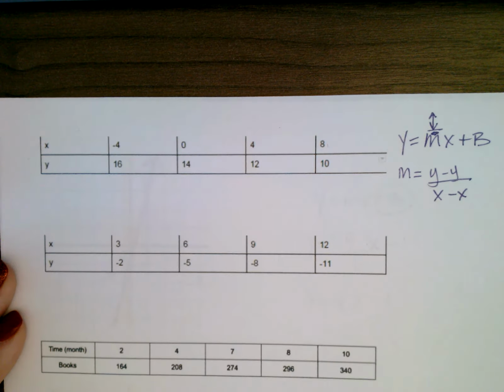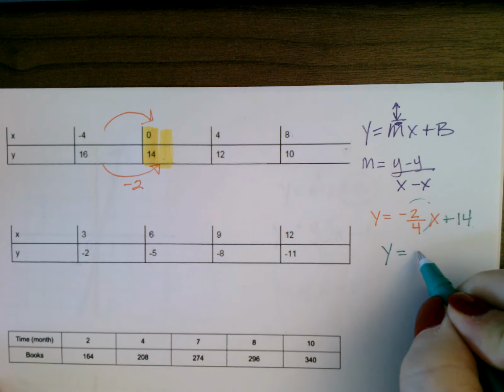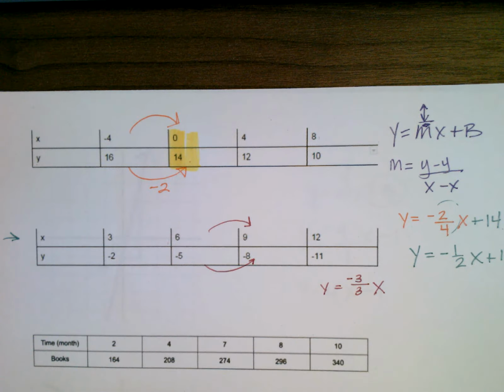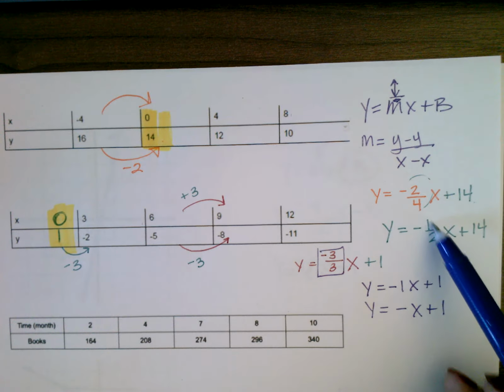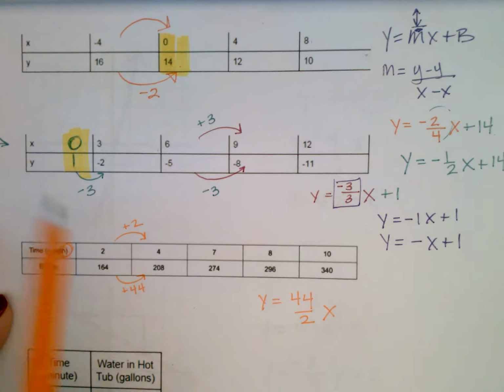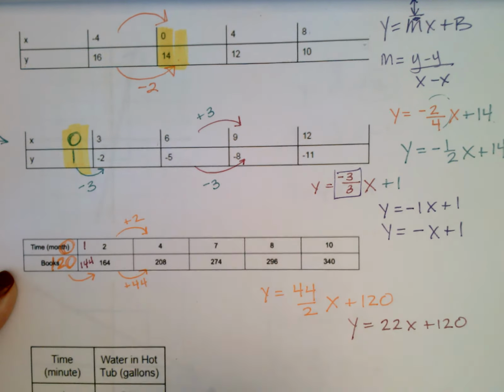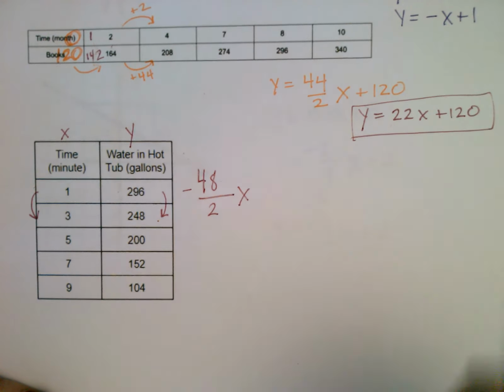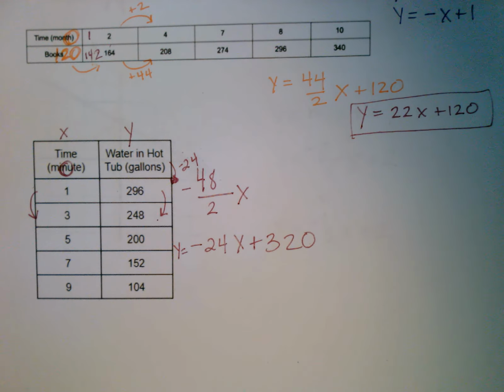Equation from tables